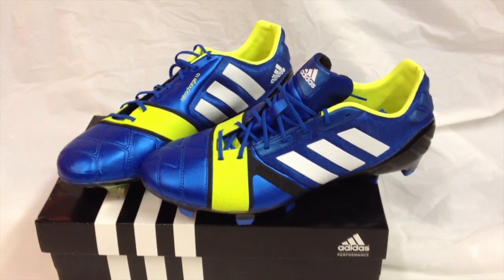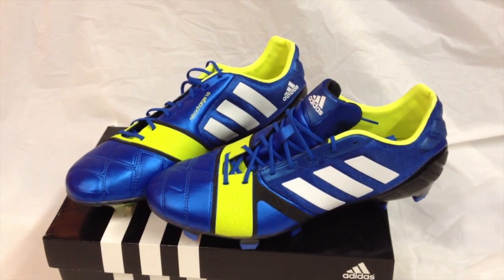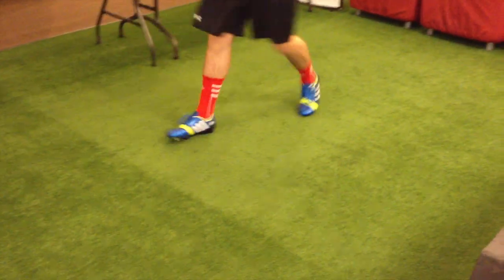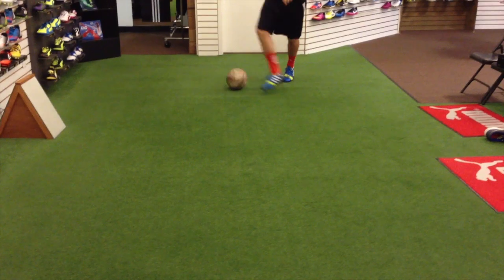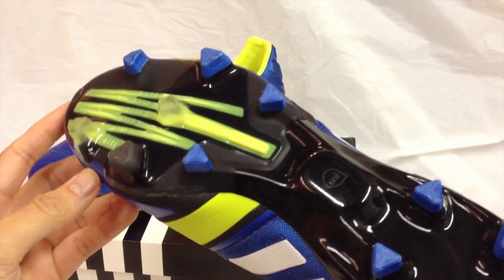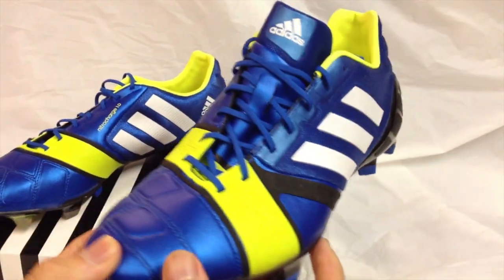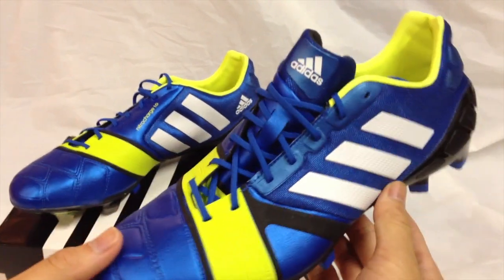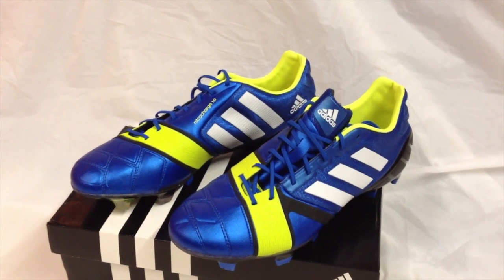Adidas nitroCharge 1.0 FG Soccer Shoe Review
The Adidas nitroCharge 1.0 Firm Ground is a superb soccer shoe that gives a player power and control. With SprintFrame and Energy Band technology, the nitroCharge is an advance soccer shoe for the new type of soccer players.